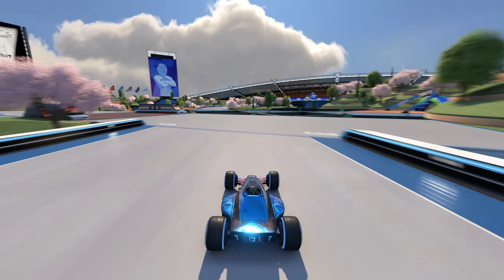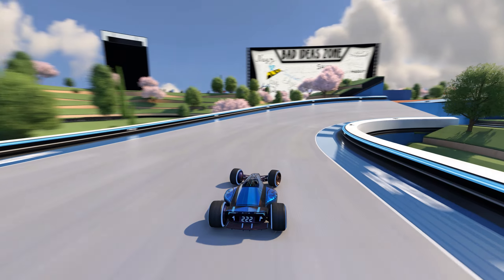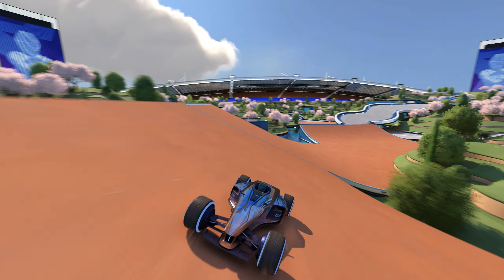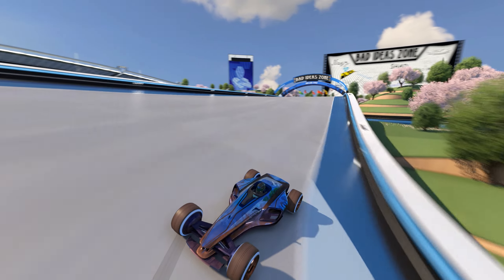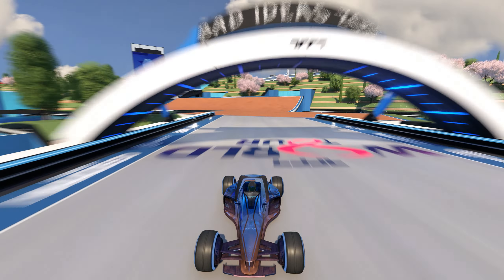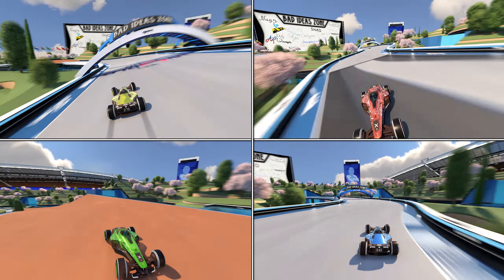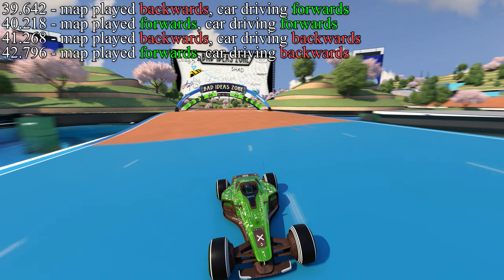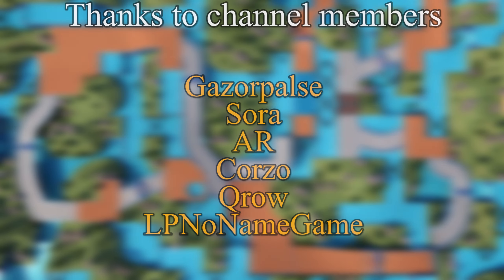Backwards map played backwards, played backwards, played backwards.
Join my TM2020 club: Bad Ideas Zone